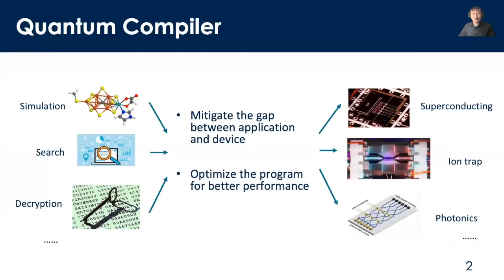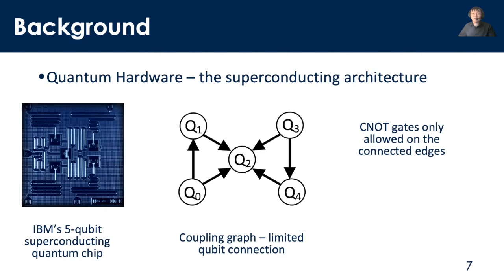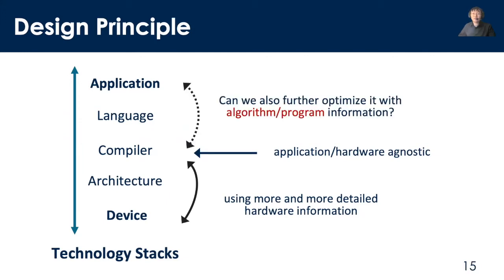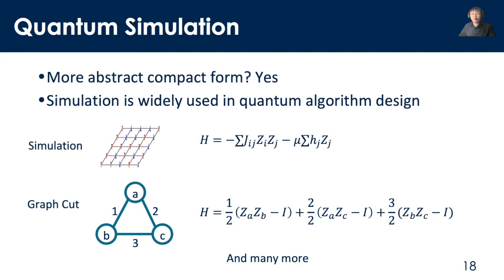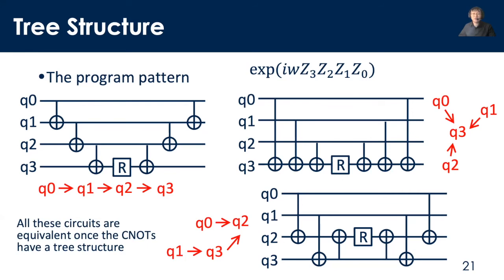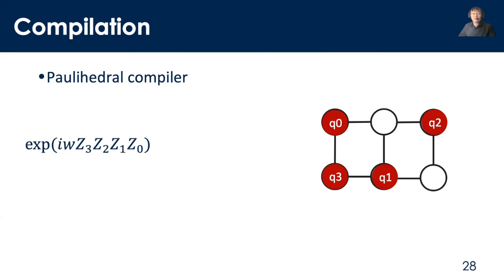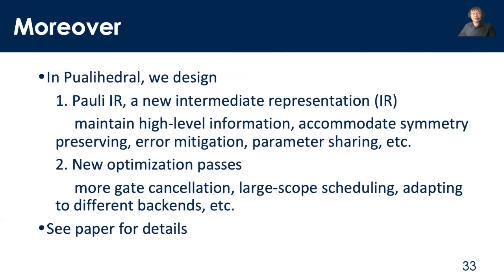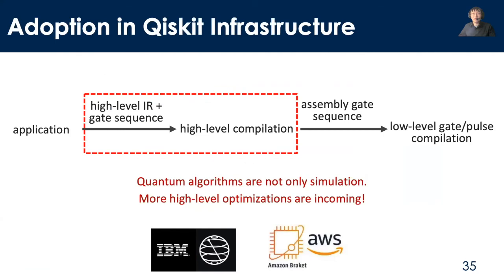ASPLOS'22 - Session 5A - Paulihedral: A Generalized Block-Wise Compiler Optimization Framework For Q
Session 5A: Quantum Computing
Session Chair: Ali Javadi-Abhari, IBM

Title: Paulihedral: A Generalized Block-Wise Compiler Optimization Framework For Quantum Simulation Kernels
Presented by: Gushu Li (University of California at Santa Barbara)
Authors: Gushu Li (University of California at Santa Barbara), Anbang Wu (University of California at Santa Barbara), Yunong Shi (Amazon), Ali Javadi-Abhari (IBM), Yufei Ding (University of California at Santa Barbara), Yuan Xie (University of California at Santa Barbara)